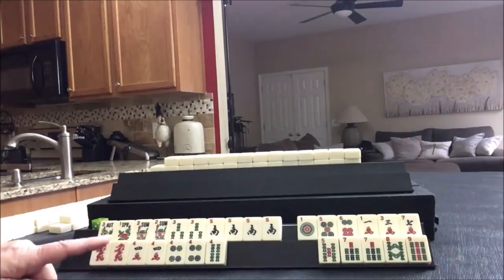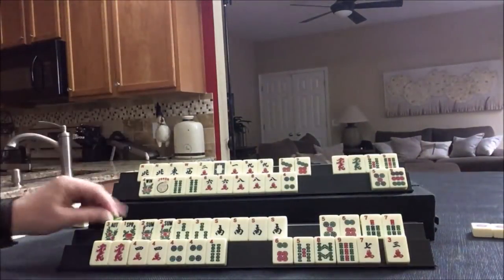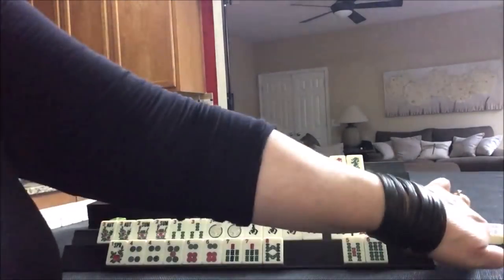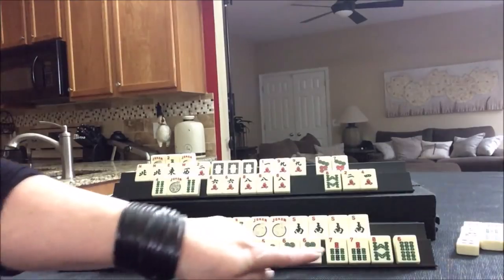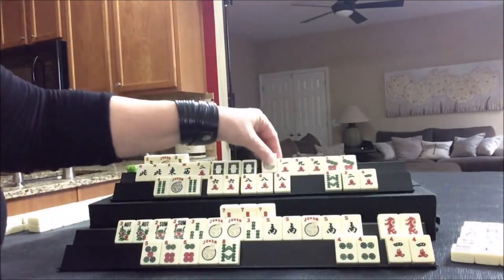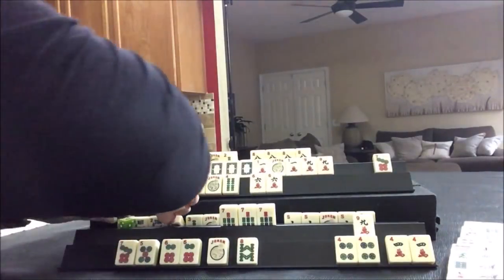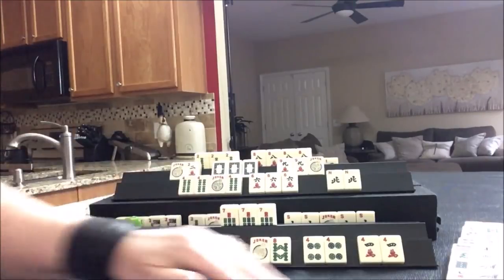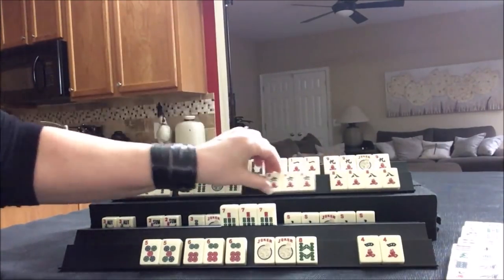National Mah Jongg League Siamese Solitaire 20190403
If you missed the lesson, if you can find it

Michele Frizzell
Instructor, Author, Speaker